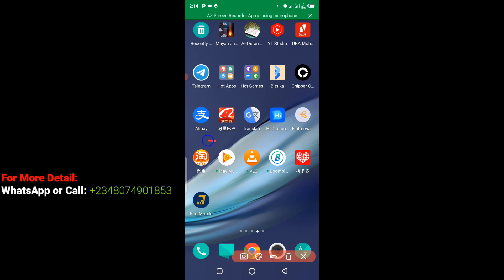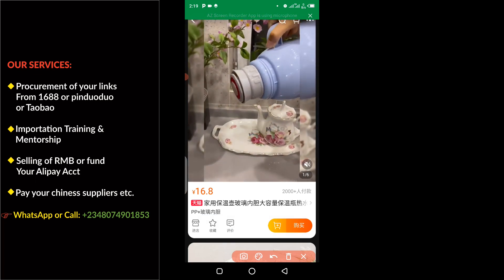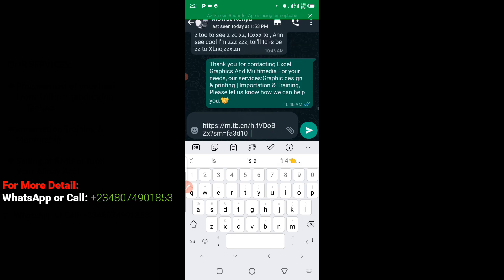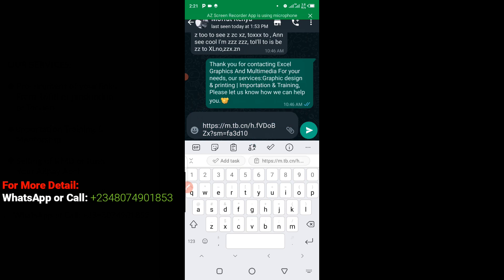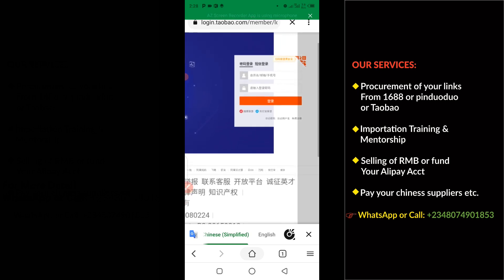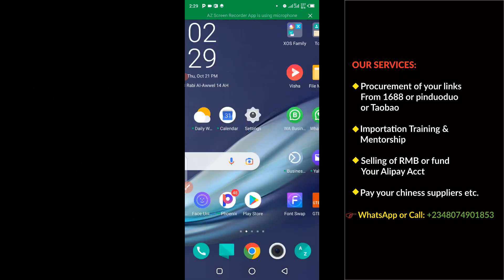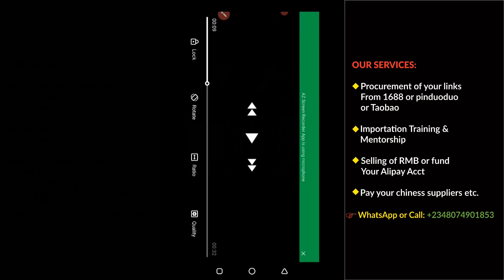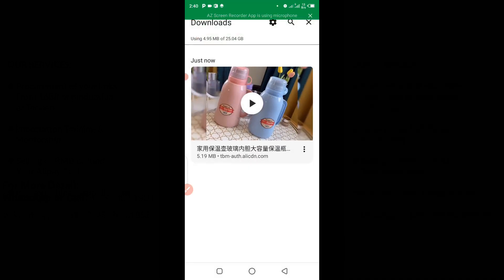Taobao Tutorial ¦ how to download product video on Taobao Tutorial step-by-step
This is video teach you Taobao Tutorial ¦ how to download product video on Taobao Tutorial step-by-step, However if you wish to join our online IMPORTATION Class where we Teach the following Importation Course:
China Importation
America Importation
Dubai Importation
Turkey Importation
Italy Importation
Malaysia Importation